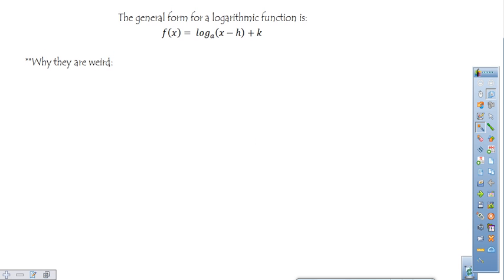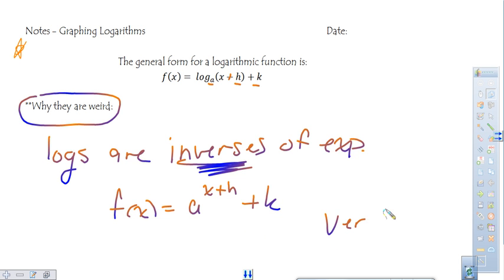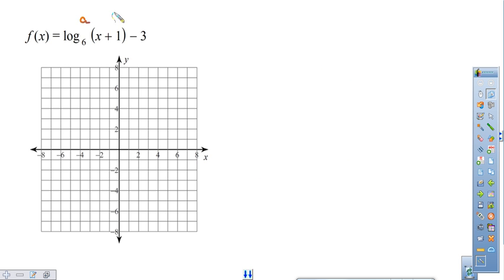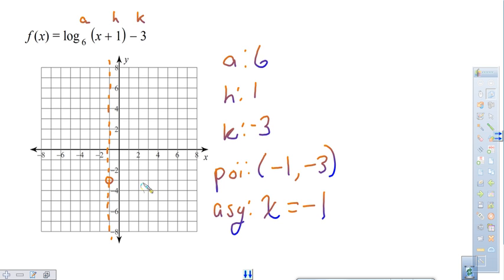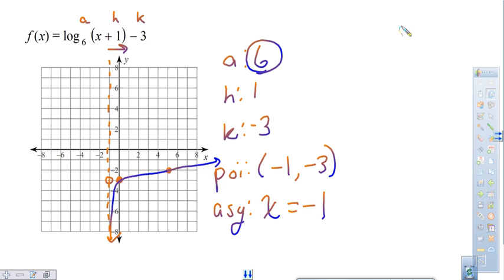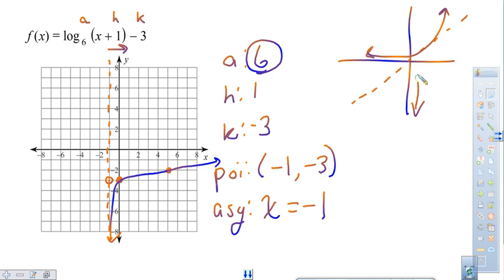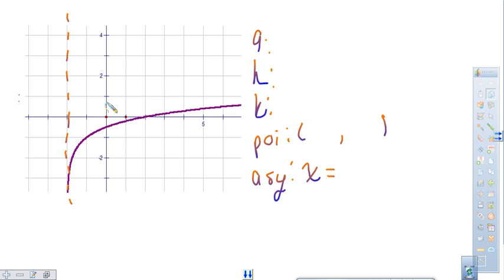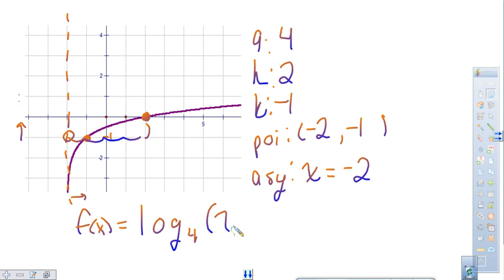Notes Graphing Logs